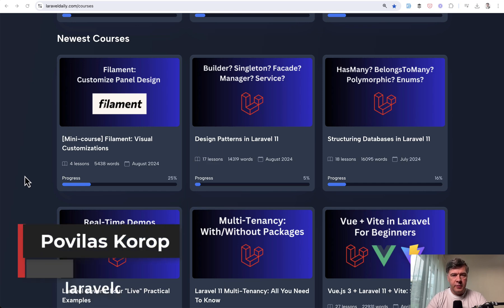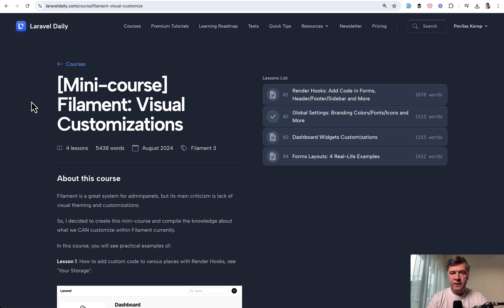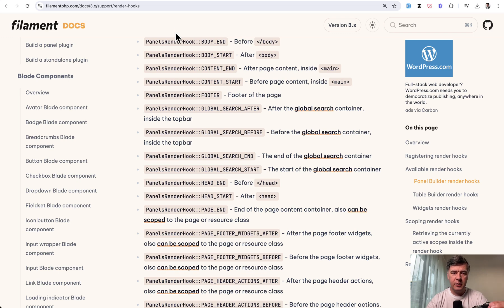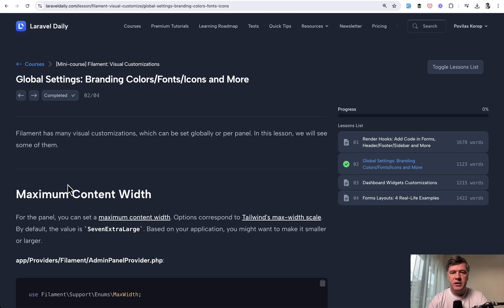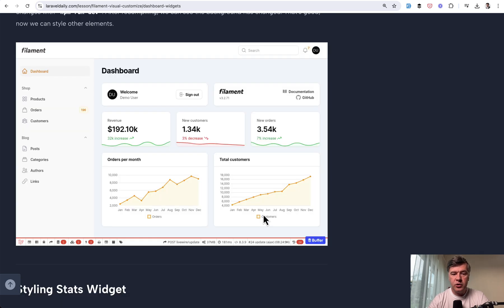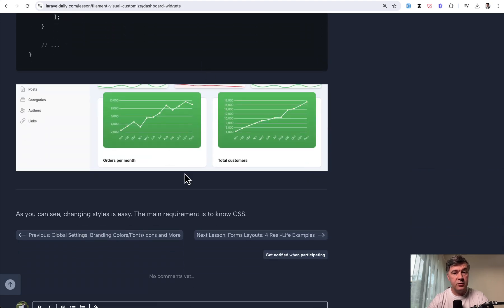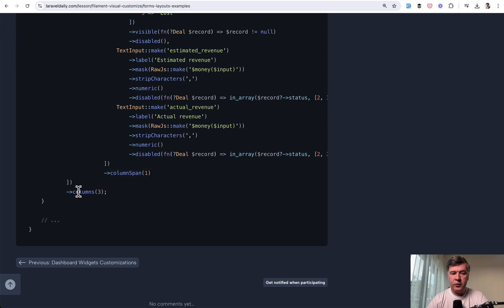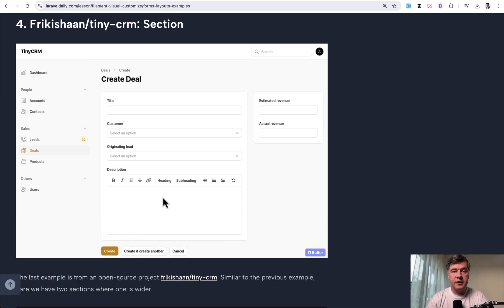Customizing Filament Visually: New COURSE!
Presenting my new mini-course about changing the Filament look: colors, render hooks, Tailwind, and more.